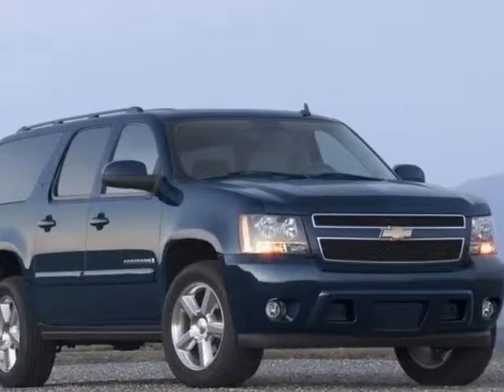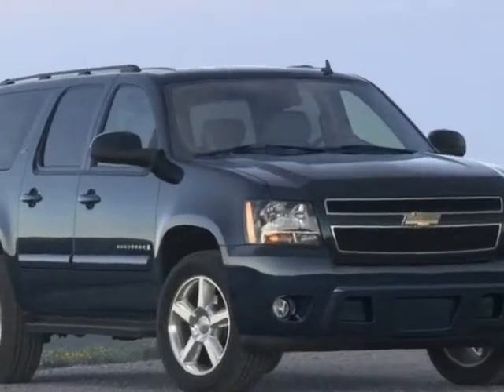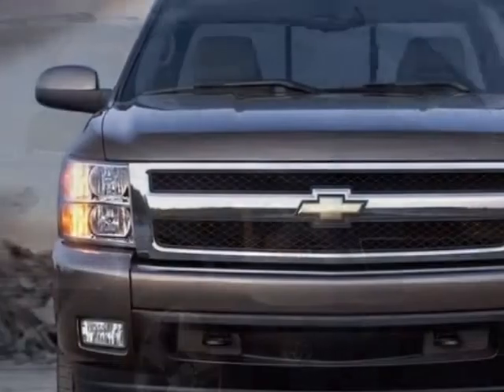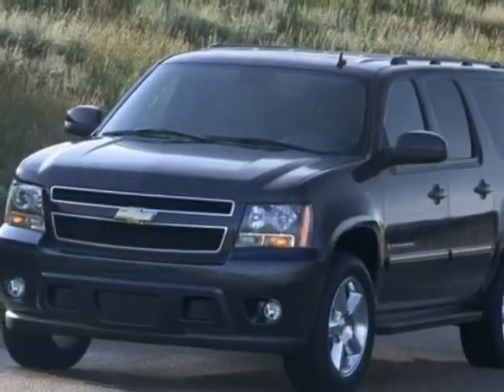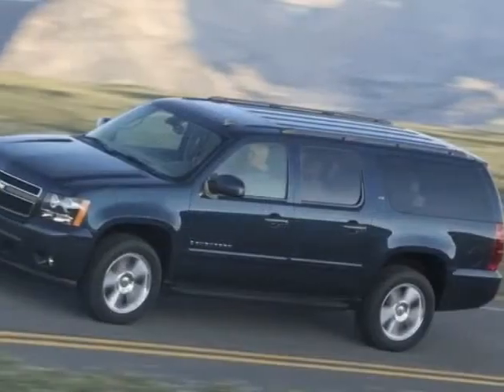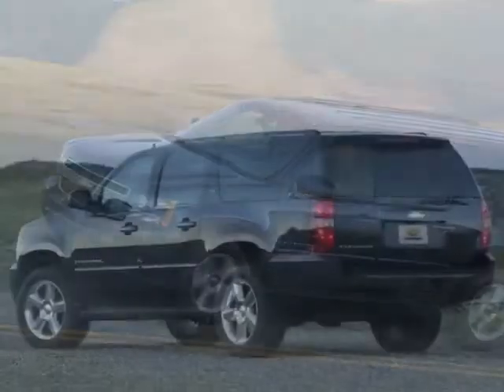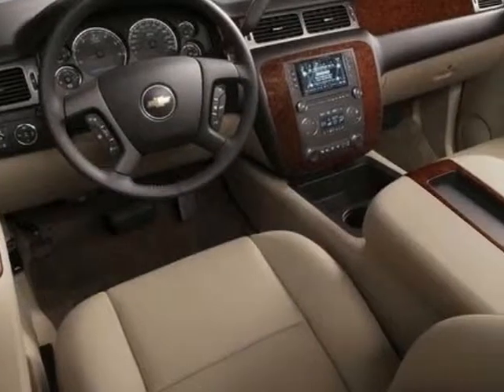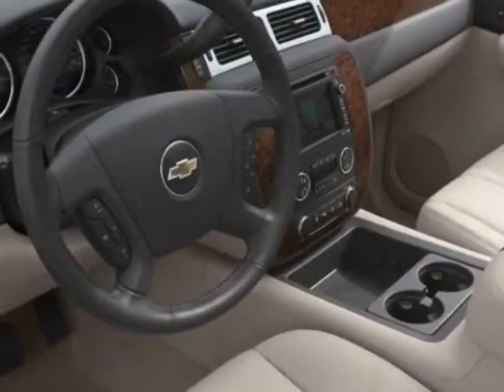2008 Chevrolet Suburban LTZ SUV - Columbia, SC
Jim Hudson Buick GMC Cadillac, Columbia, SC - Leather, DVD, Nav, Chrome Package, 20s, Sunroof, Power Liftgate, Remote Start!